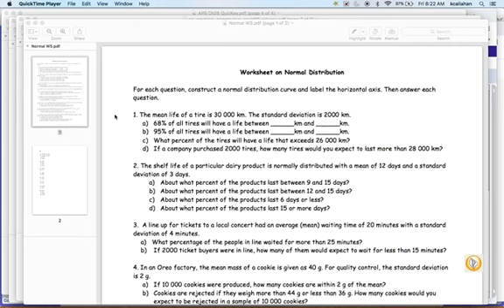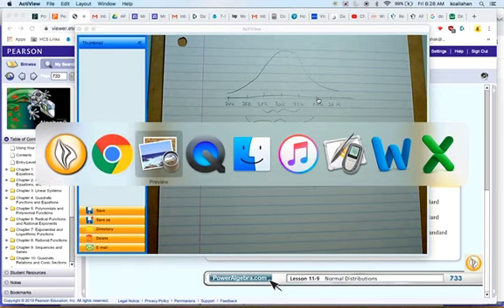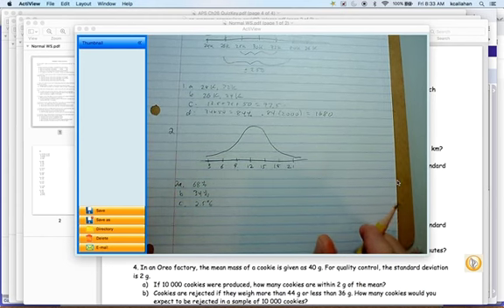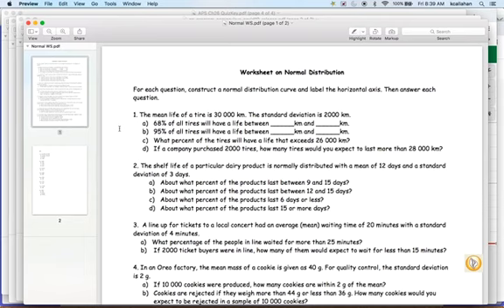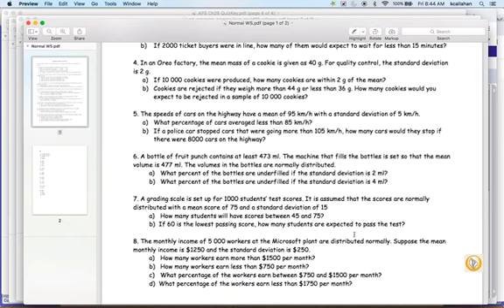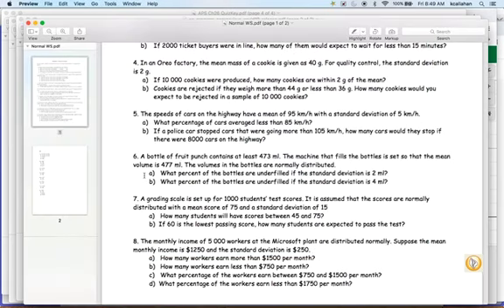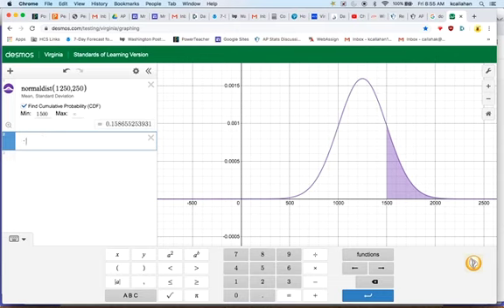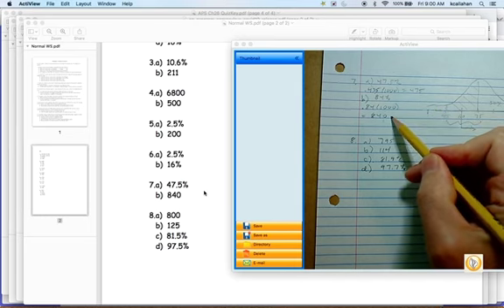Alg2 11 9b HW video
math HW video